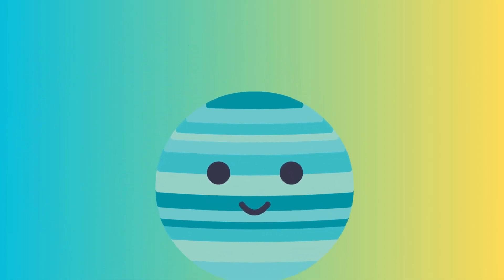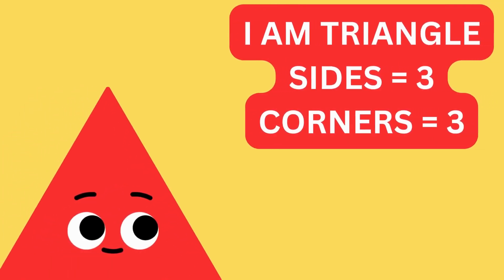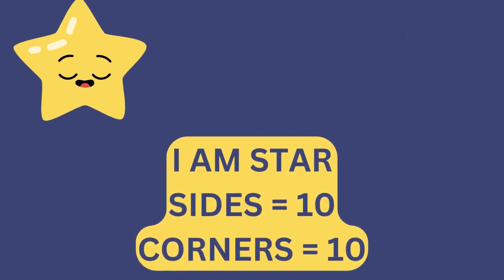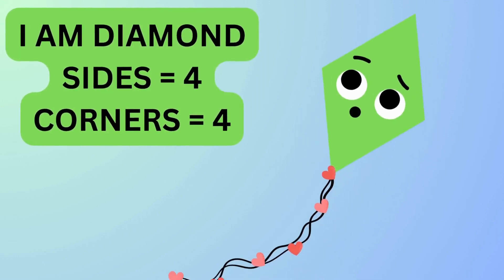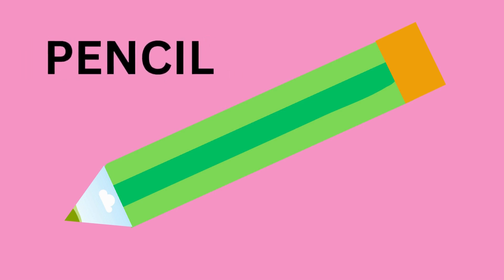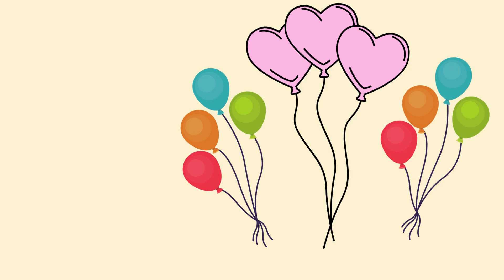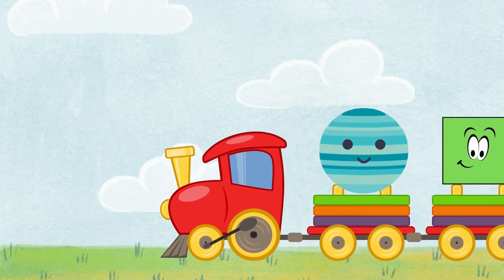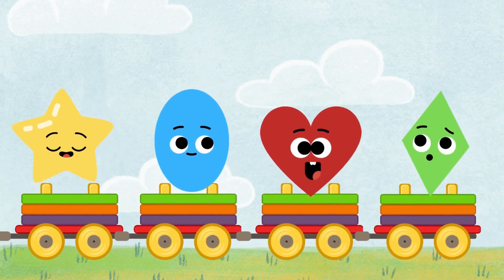Shapes for kids | drawings from shapes | Learn shapes circle square and triangle@Childrensplanet786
Shapes for kids | drawings from shapes | Learn shapes circle square and triangle | Shapes names with pictures in English

Hey Little kids come and learn with me the following shapes:
Circle
Square
Triangle
Rectangle
Star
Oval
Heart
Diamond
You will also enjoy making drawing with shapes that are:
house
Clown
Pencil
Kite
Balloons
And you know kids shapes are everywhere around us
Following topics will be covered in this video:
Shapes for kids
we are shapes
shapes train
Shapes drawing
cocomelon shapes
shapes
shapes name
just shapes and beats
bob the train shapes
shapes for toddlers
learning shapes
shapes train
shapes activity
shapes drawing pictures
shapes drawing and names
shapes drawing practice
shapes names for kindergarten
shapes names math
shapes are everywhere
shapes are all around us
2d shapes,
2d shapes song,
Basic shapes,
Geometrical shapes,
Learn about 2d shapes,
Learn shapes,
Shapes,
Shapes name,
Shapes song,
shape song,
shapes songs,